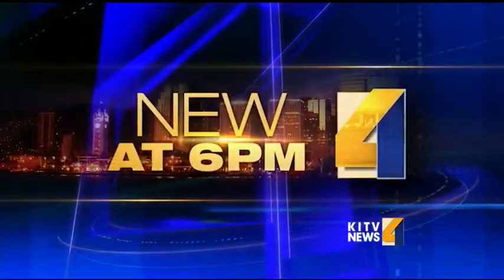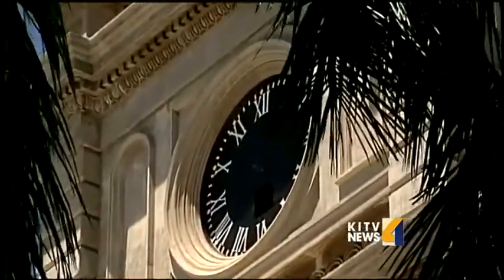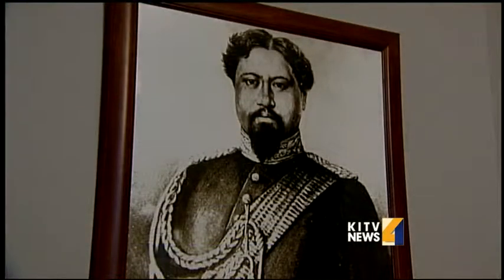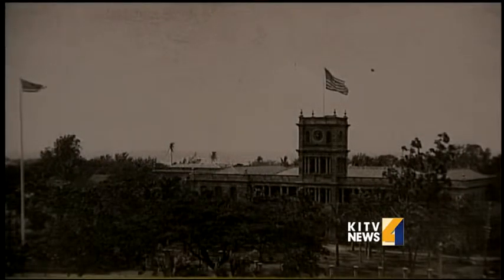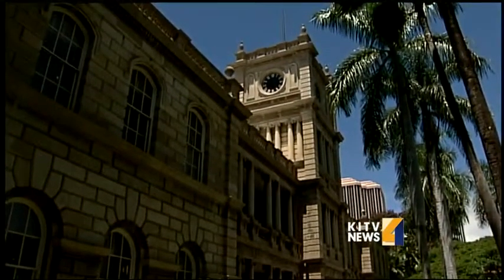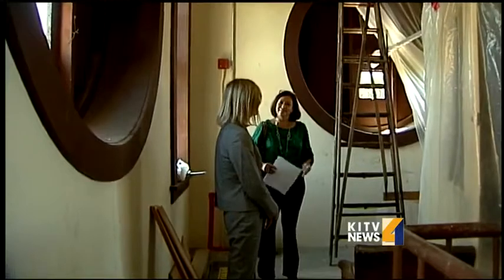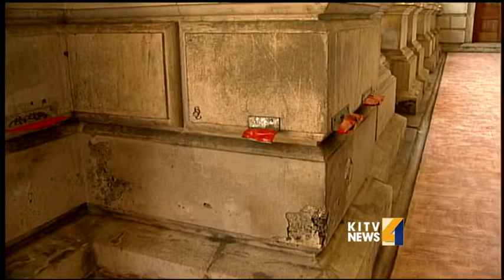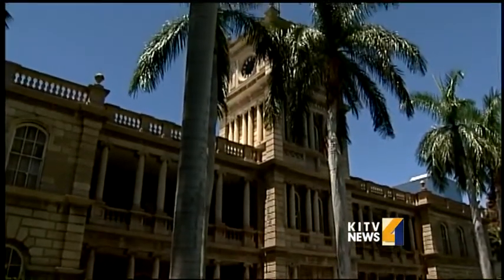Aliiolani Hale restoration project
The multimillion dollar restoration project begins at Aliiolani Hale. For news you need to know,